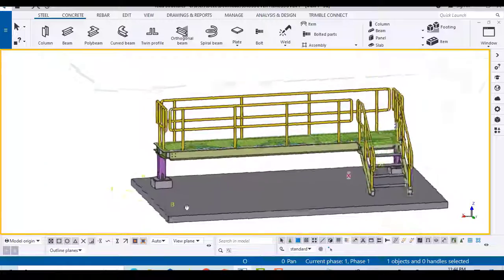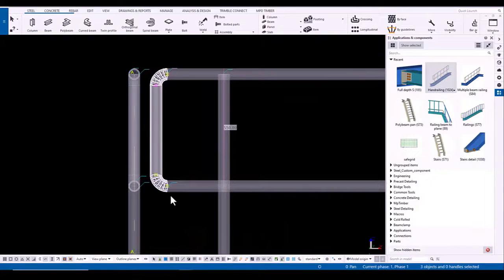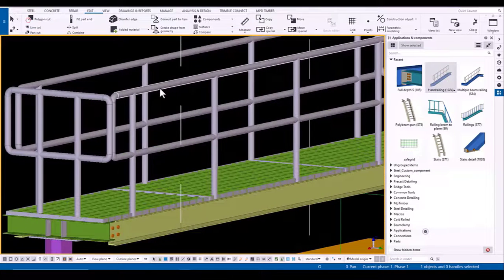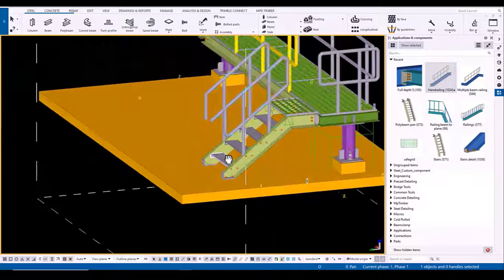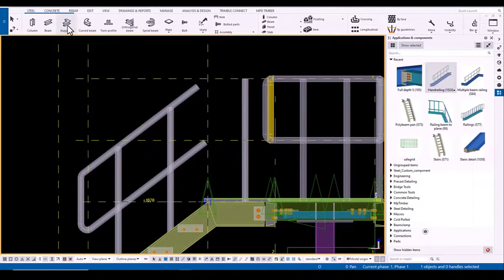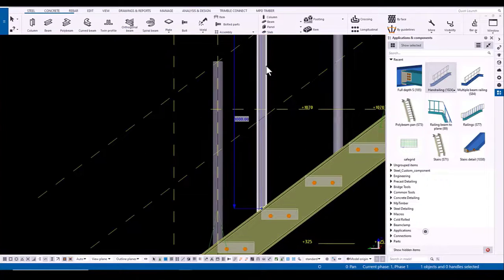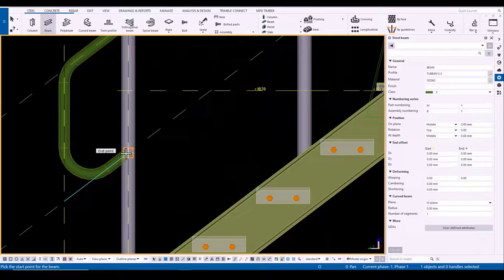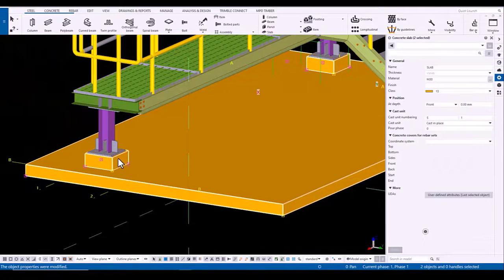Tekla Structures - Mastering Cross Platform Handrails (Part 3 Platforms & Stairs)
This is the final video in our 3-part series on creating perfect cross-platform handrails in Tekla Structures! In this video, we'll tackle the specifics of designing handrails for both platforms and stairs, ensuring they meet all safety and code requirements while maintaining a seamless look.

We'll cover:

Platform Handrail Techniques: Discover efficient methods for creating handrails on platforms, including integrating with existing structures.
Stair Handrail Finesse: Learn how to model handrails for stairs, following proper rise and run guidelines.
Connecting the Dots: See how to seamlessly connect platform and stair handrails for a cohesive design.
Pro Tips & Tricks: Gain valuable insights to streamline your handrail creation workflow in Tekla Structures.